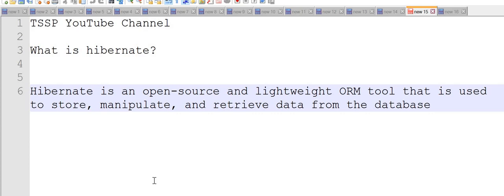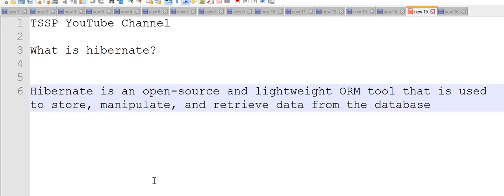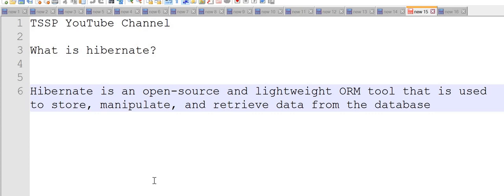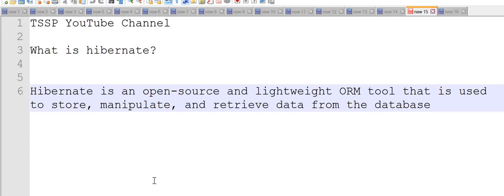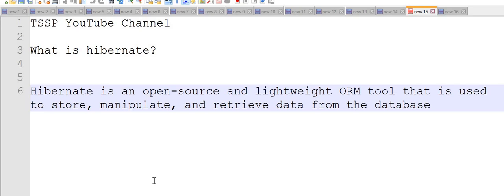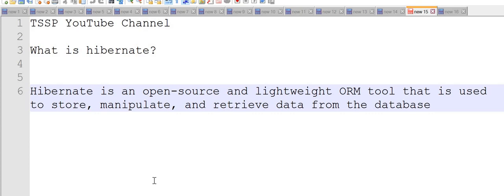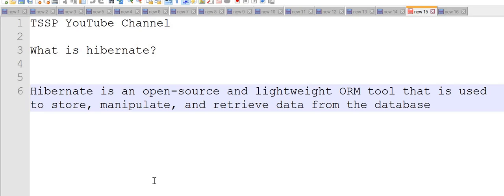What is hibernate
TSSP YouTube Channel

Hibernate is an open-source and lightweight ORM tool that is used to store, manipulate, and retrieve data from the database.